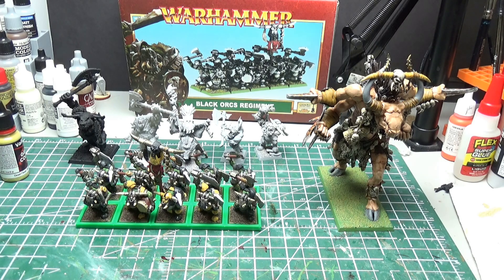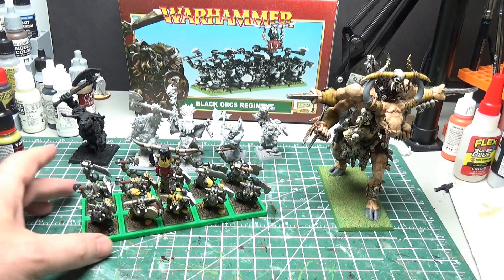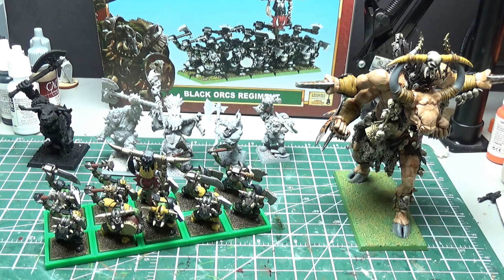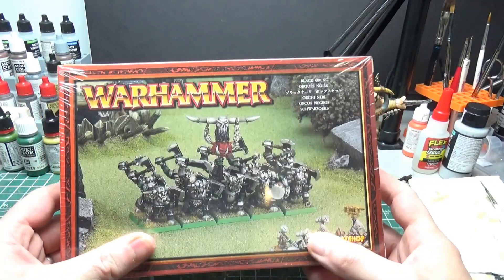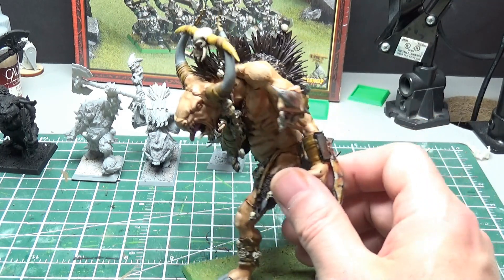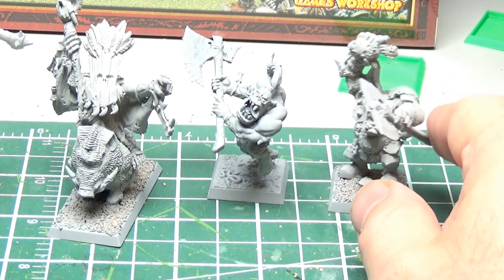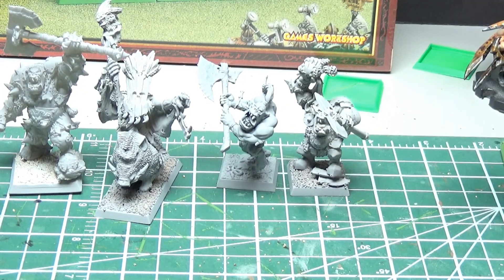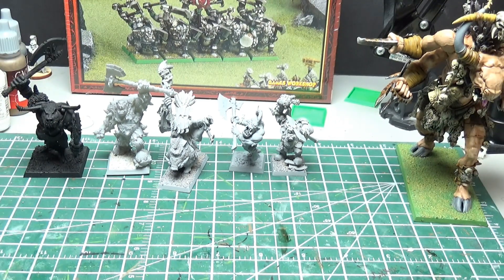July 24 Hobbying update